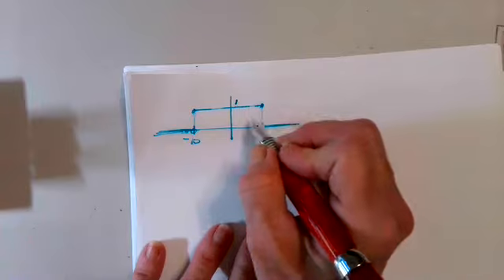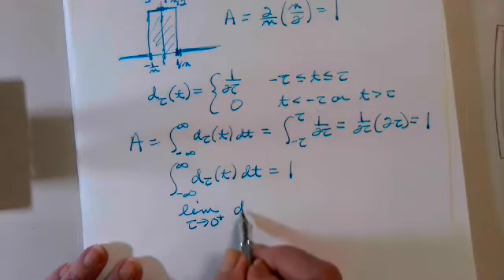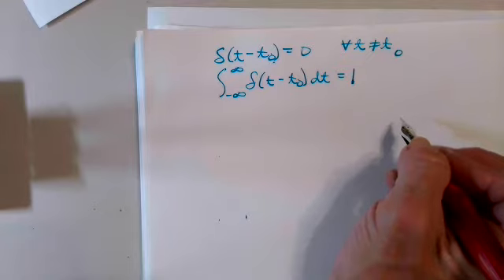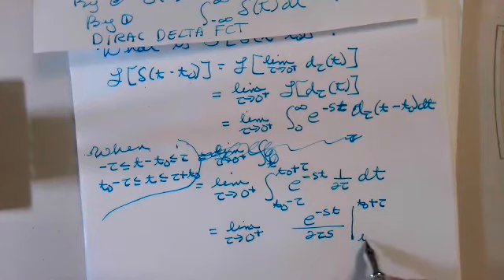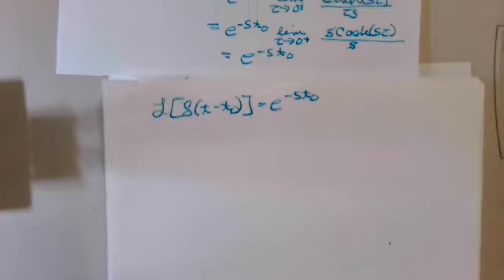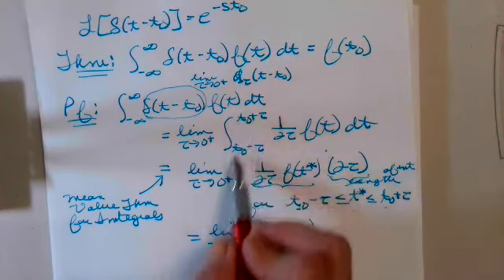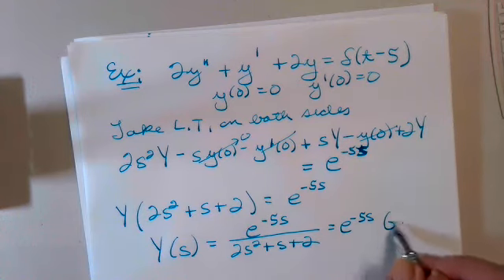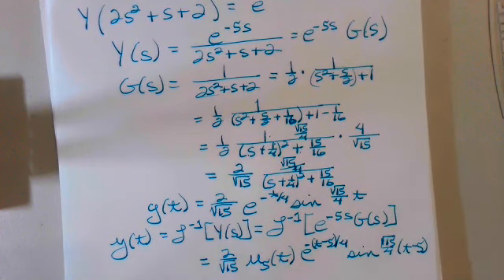Impulse Functions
This video introduces the notion of impulse functions, defines the delta function and explains its application in problems of science and engineering.  Then impulse functions are used as forcing functions in odes,  and we solve initial value problems involving these impulse functions,